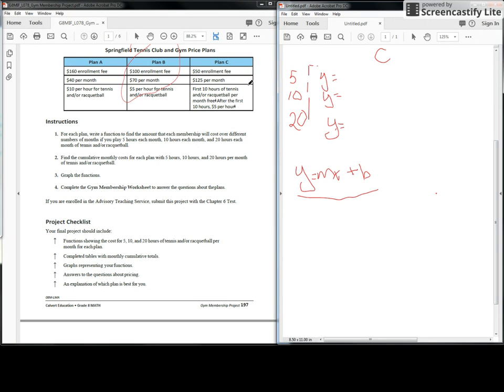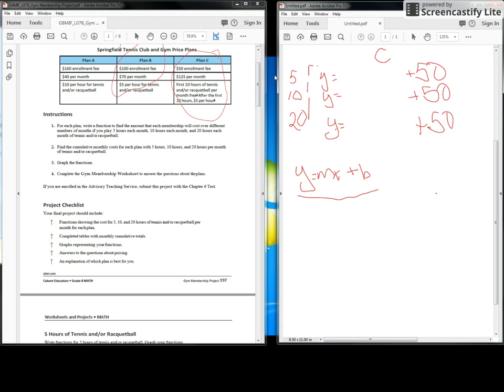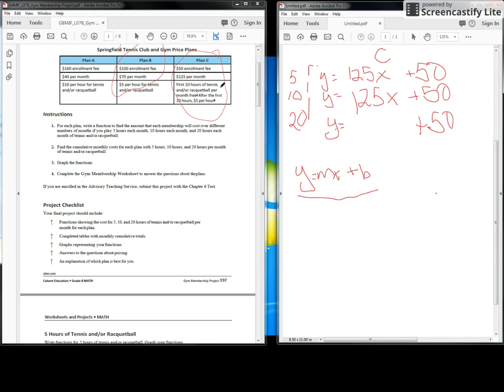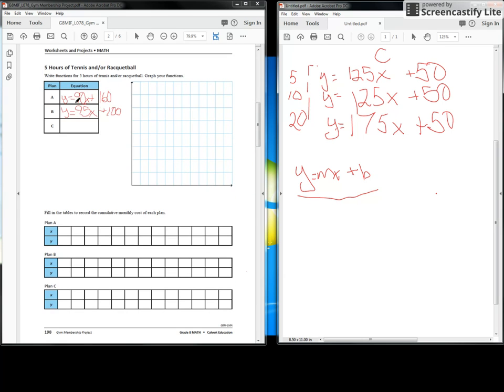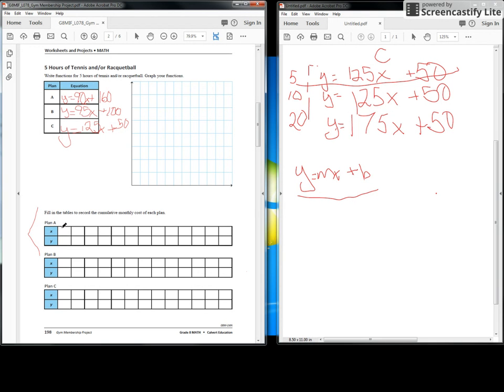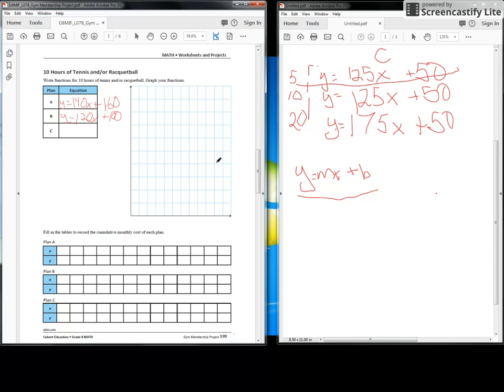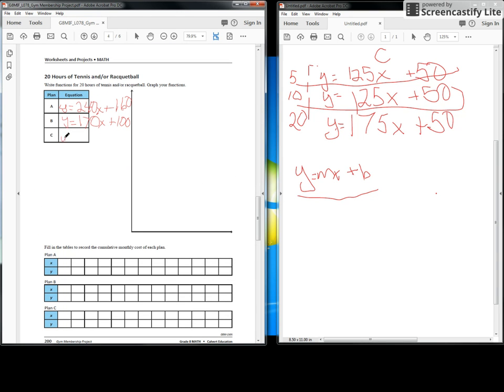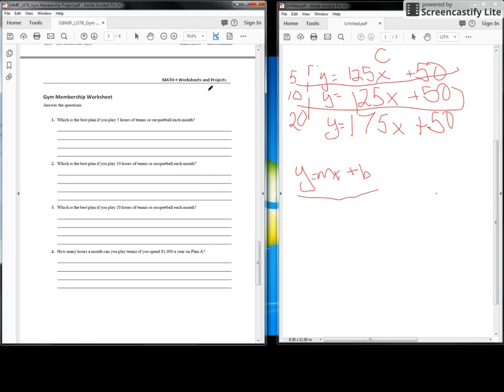Gym membership project part 2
test 6 upload